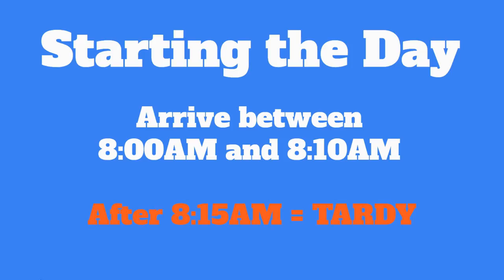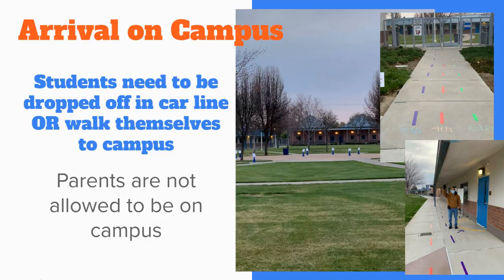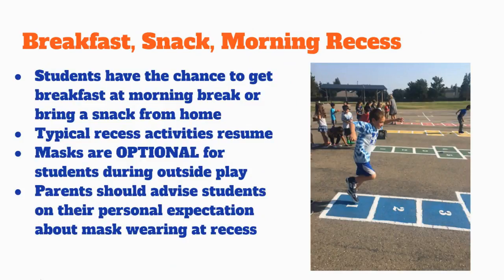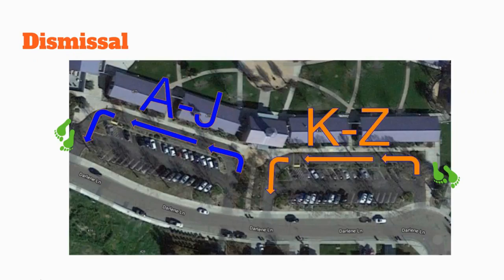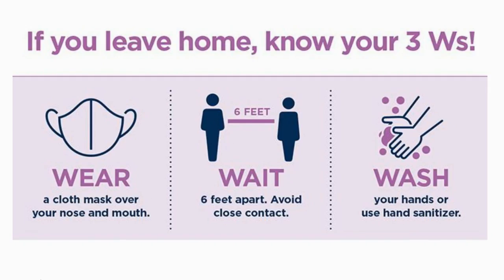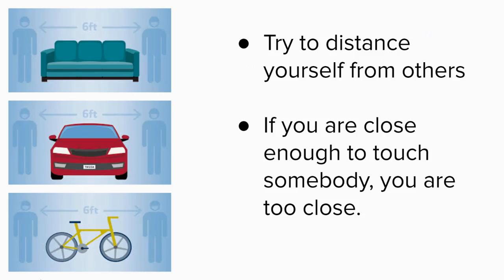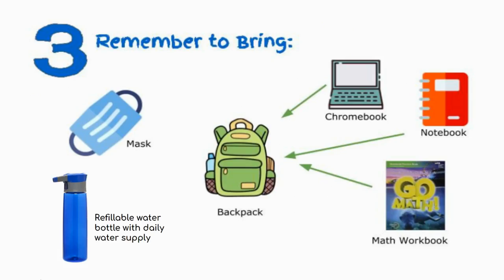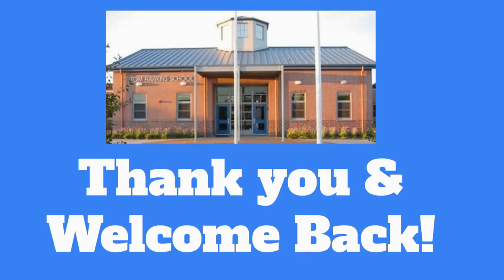Welcome Back Video 2021-22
This video was created for Hawkins families to watch for information about routines and procedures of our school.